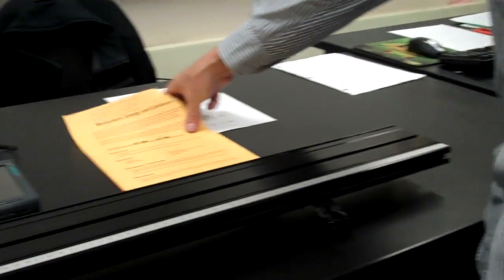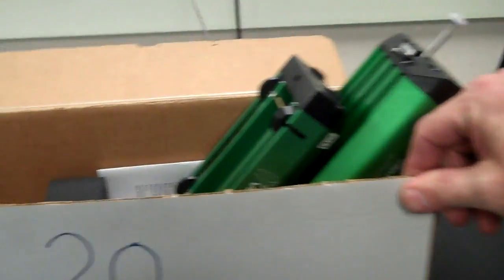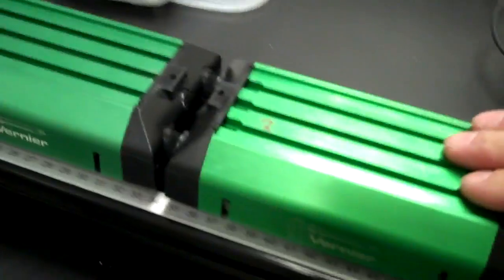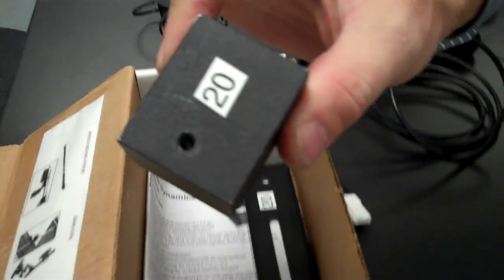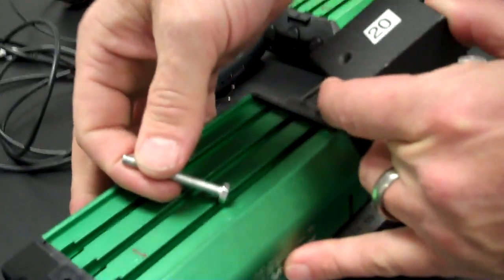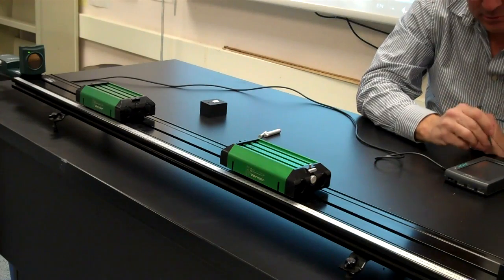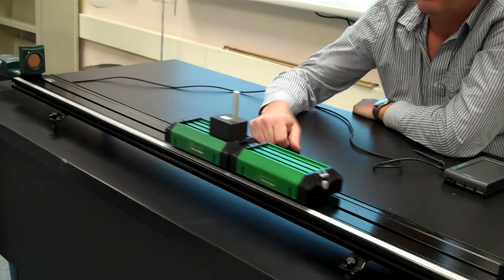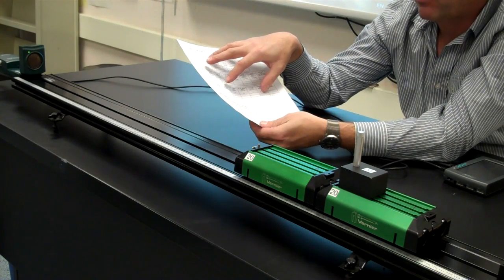LAB AP - Momentum and Collisions LQ18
Instructions and description of our lab titled Momentum & Collisions